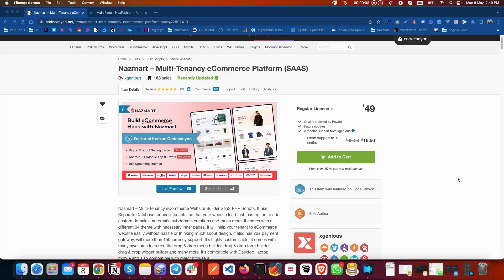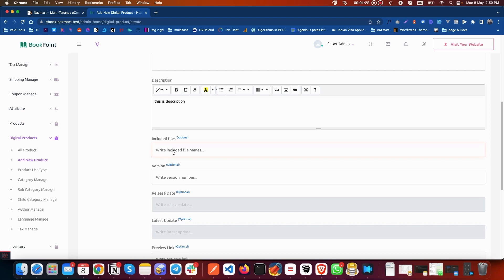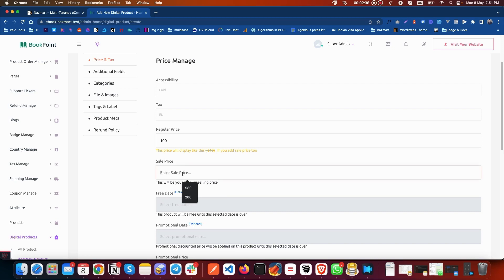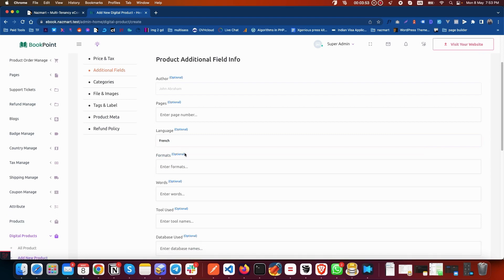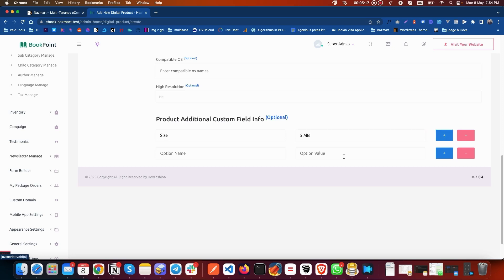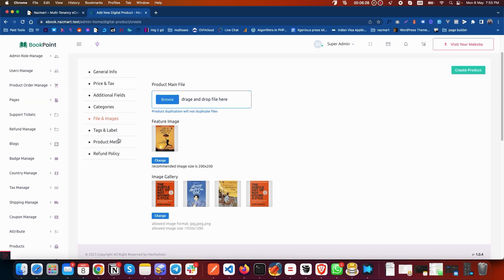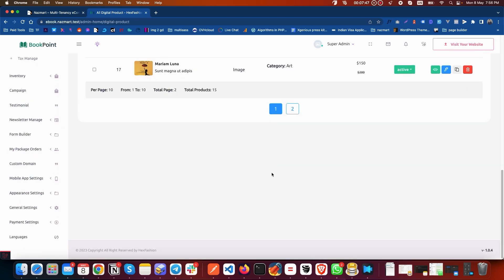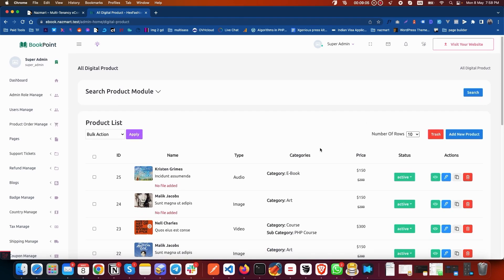How to create digital product - Nazmart Multi-Tenancy eCommerce Platform (SAAS)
Nazmart is a multi-tenancy SaaS-based eCommerce platform. Nazmart is focused on only eCommerce. It helps your tenants to create eCommerce websites easily. In this video tutorial, we will show you how to create digital products in Nazmart.